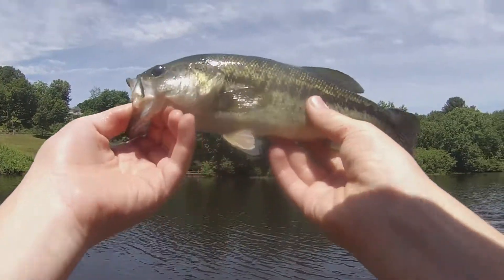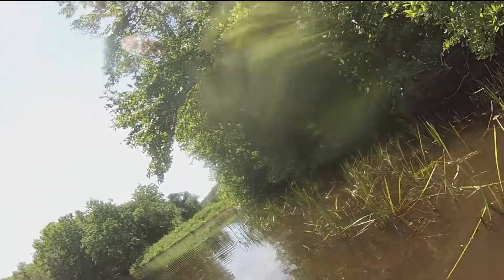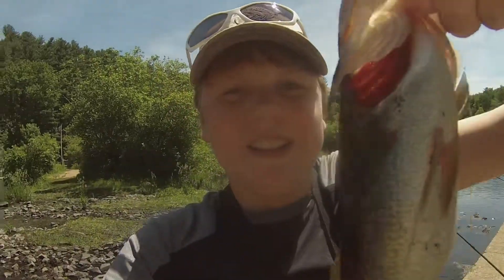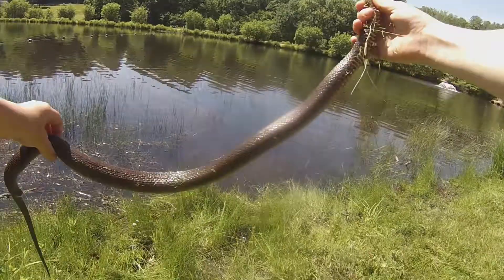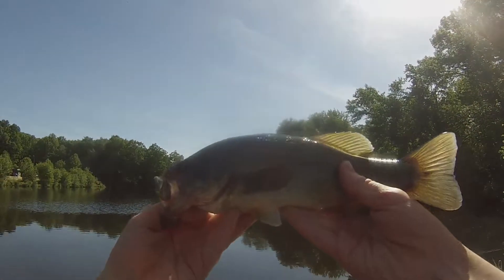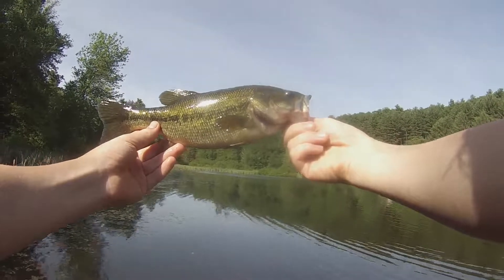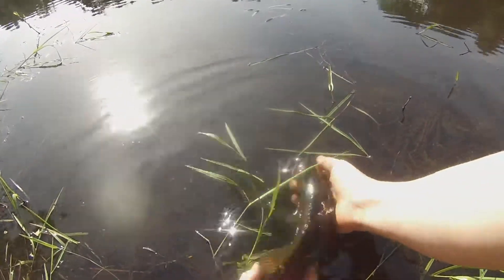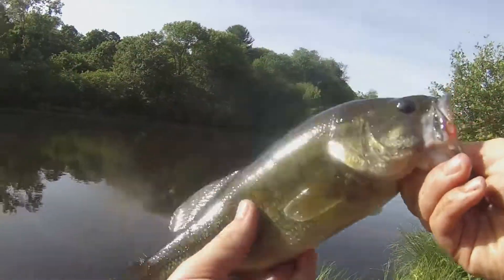Great Day Of Fishing In CT!!!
Nice 2 POUNDER CAUGHT!